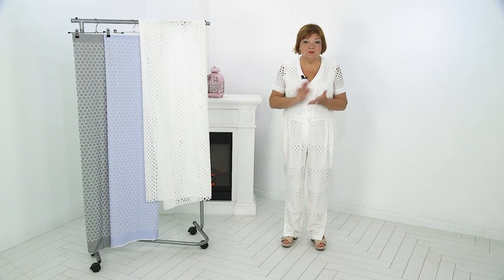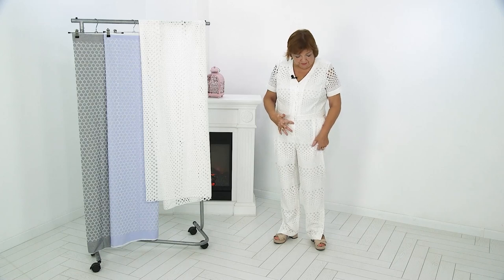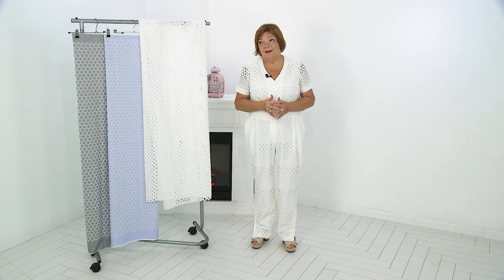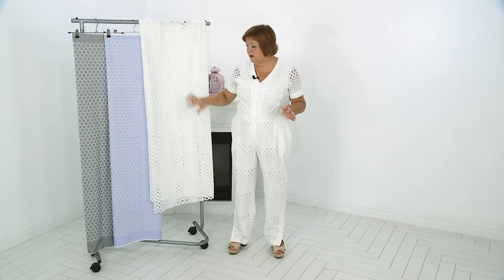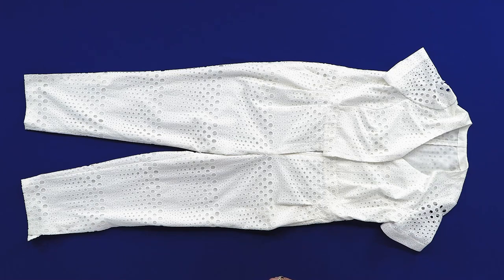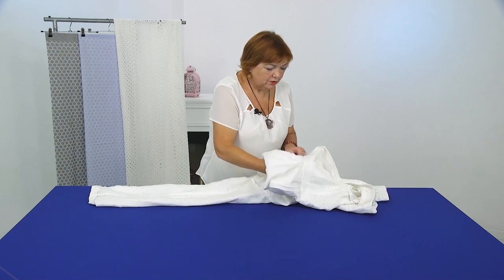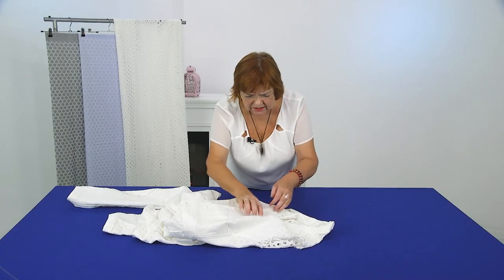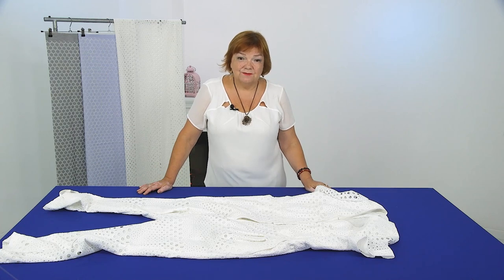Elegant summer jumpsuit made of snow-white sewing with cambric lining. Review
Our subscriber from Yeisk liked Spanish sewing made from 100% cotton. She ordered from us the production of a snow-white jumpsuit from this fabric. Not surprising! After all, sewing is one of the best materials for a summer wardrobe. In today's video, you will see a white sewing jumpsuit with cambric lining. Irina Mikhailovna will show in detail how the slot and other technological units are made. You will learn that the codpiece is made in the overalls in the same way as for the trousers. In addition, we will dwell in detail on the stages of making a belt for a jumpsuit. Be careful - there are some peculiarities here. You can find more details on creating a jumpsuit in previous issues on our channel.